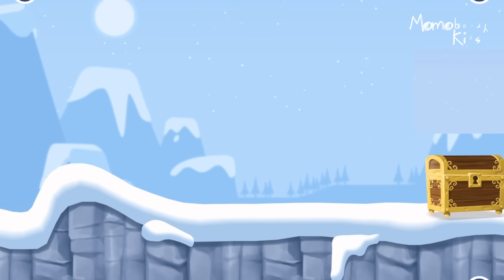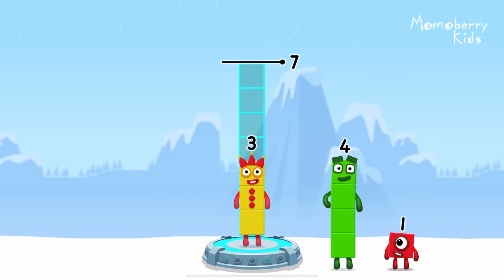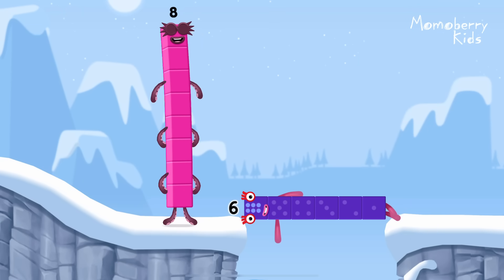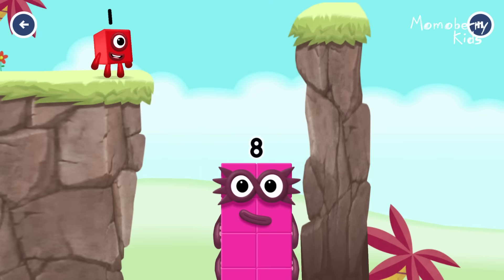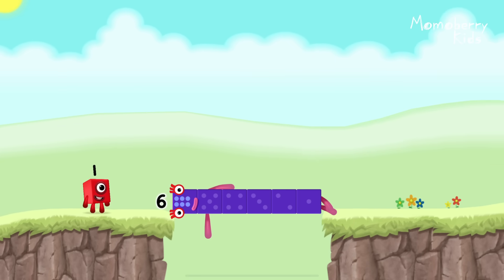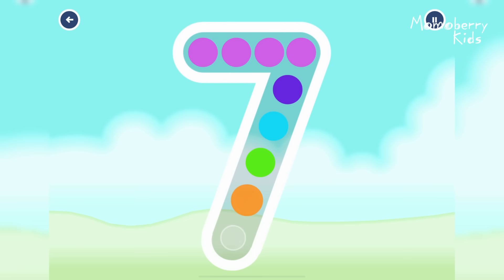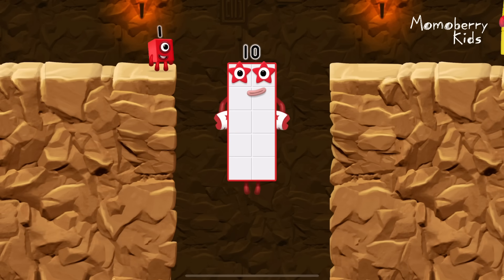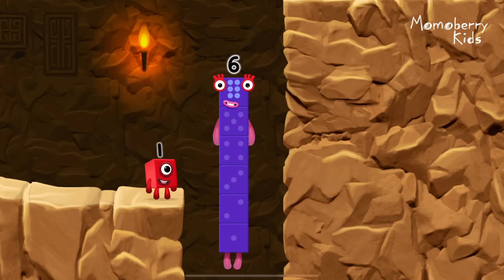Numberblocks 44 Magic Run - Numberblocks Fourty Four Adventure | Number Counting Go Explore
Numberblocks practise your numeracy skills with the help of your favourite Numberblocks 44 characters in Number Magic Run , a new game that’s now available in the CBeebies Go Explore app. Number Magic Run includes simple addition, subtraction and puzzle solving. Help the Numberblocks Fourty Four characters travel through numberland, caves and mountains in search of some shiny treasure!